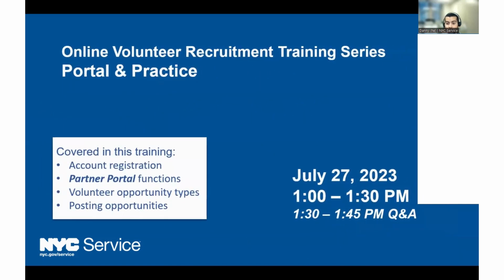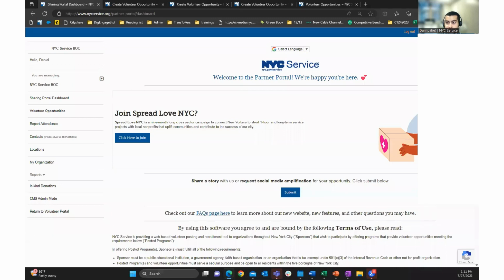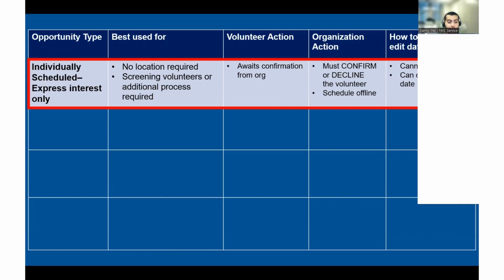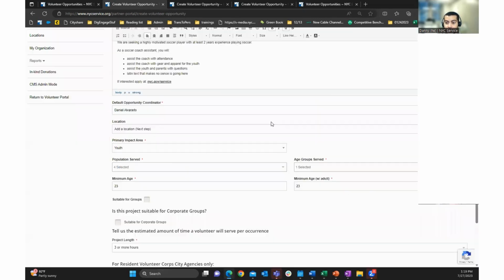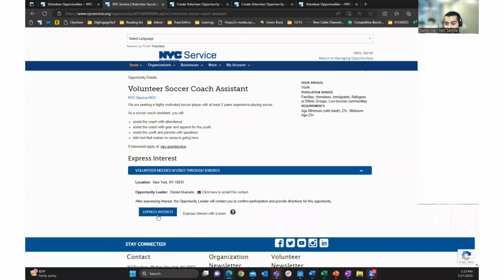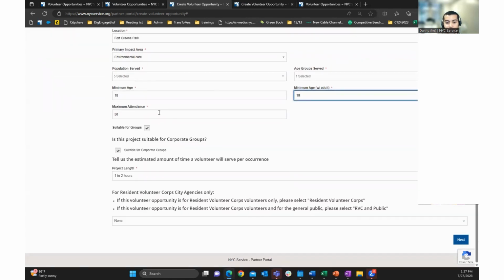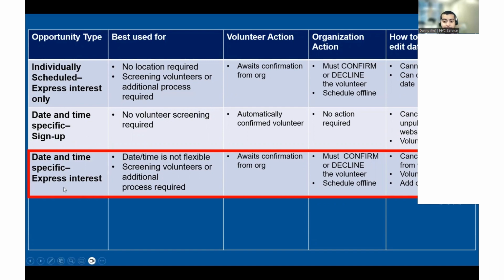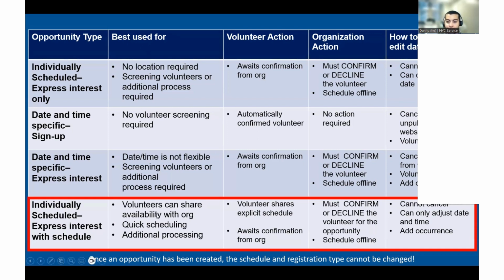Online Volunteer Recruitment: Platform & Practices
This video is an overview of our website, the volunteer recruitment platform (available upon registering as an organization), how to post a volunteer opportunity, how to manage volunteer attendance and communications, and best practices for recruitment.